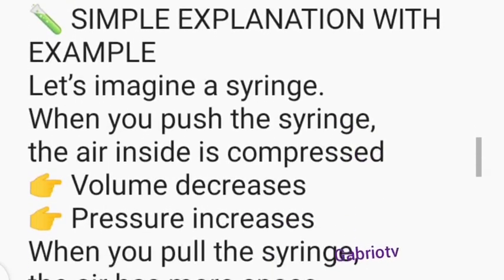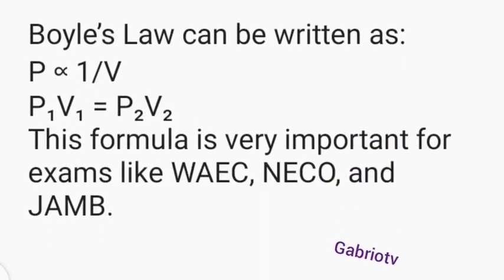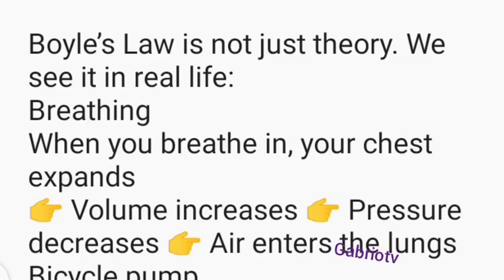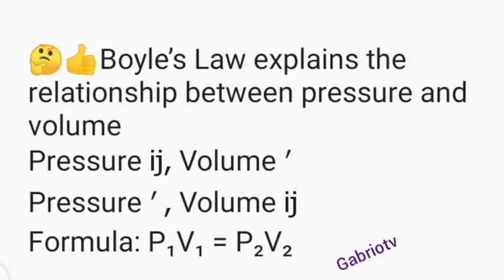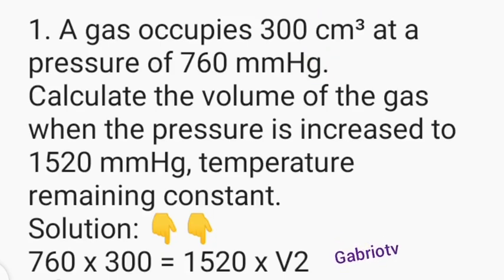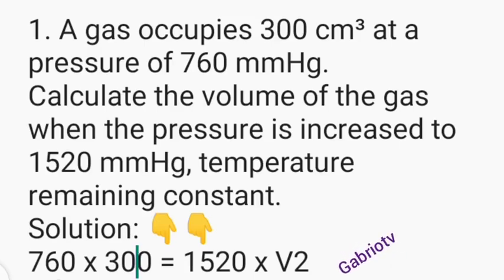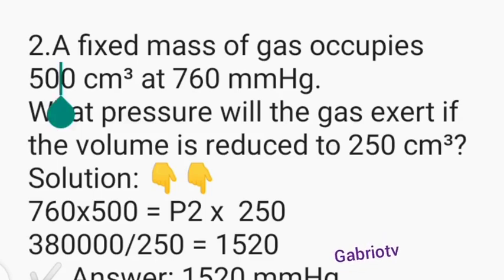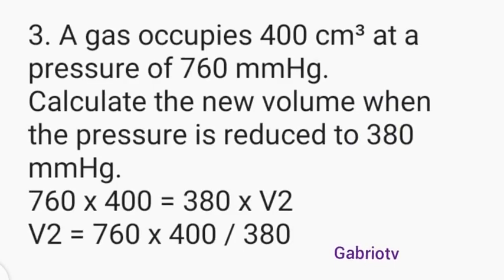Explanations on Boyle's law with Calculations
Easy ways to solve questions on boyles law and other explanations.